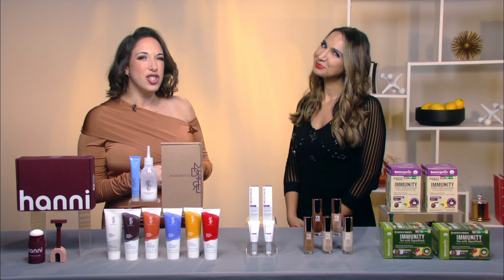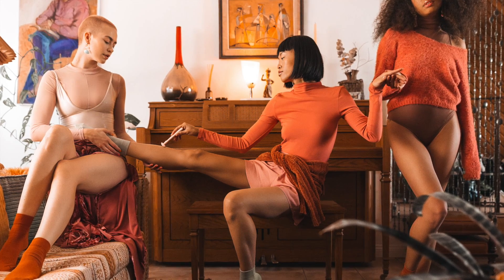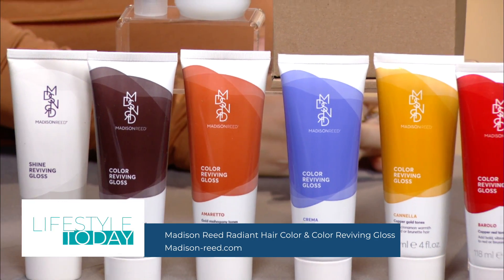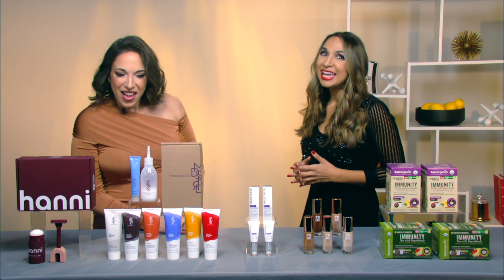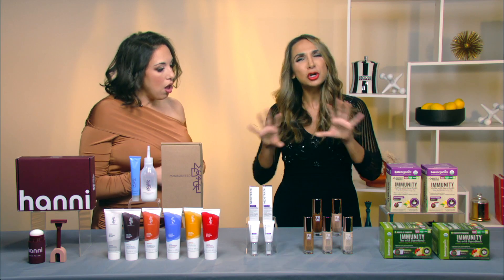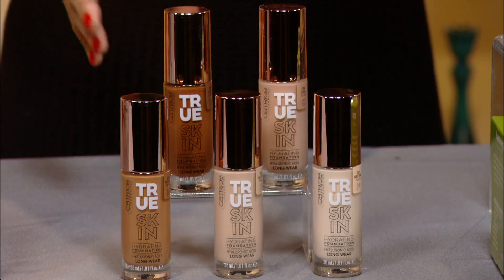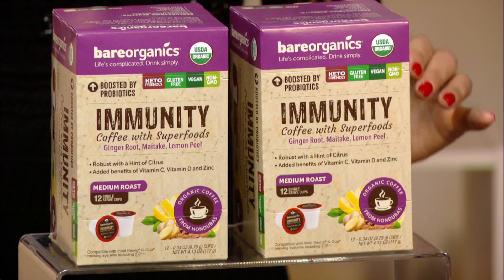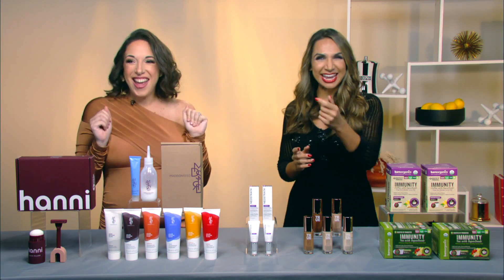Look and Feel Your Best in 2022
Grace Gold is back with us this week and she's sharing her tips for a new year and a new year with ideas to look and feel our best from head to toe!